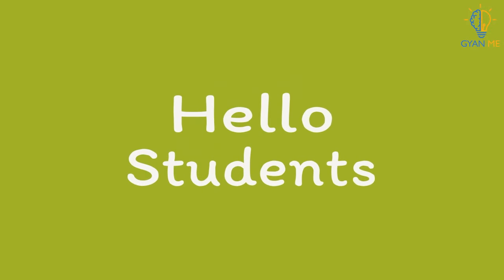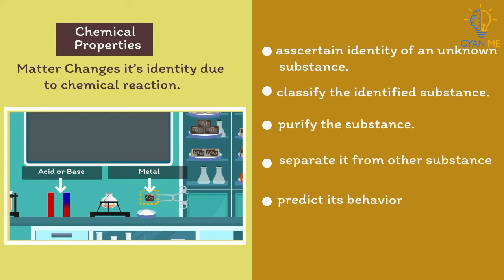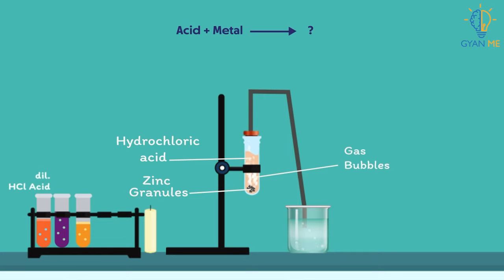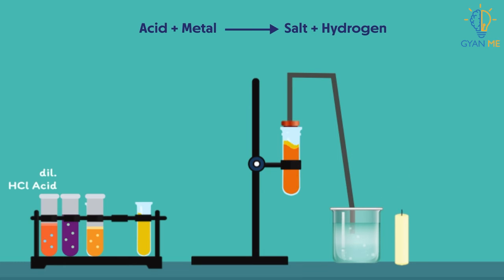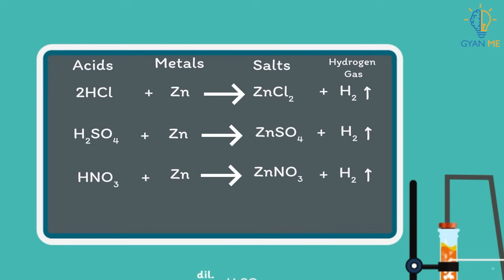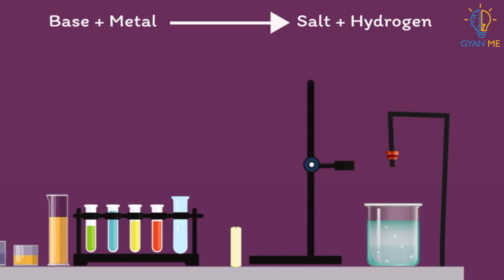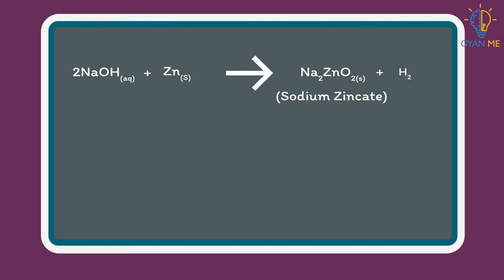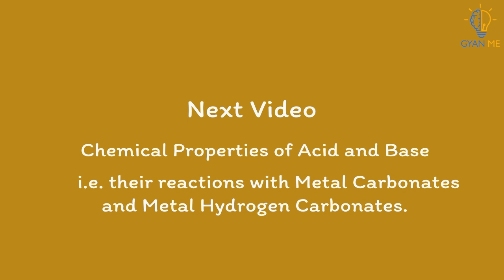Reaction of Acids & Bases with Metals | Part 7 | Ch. 2 | English | Class 10